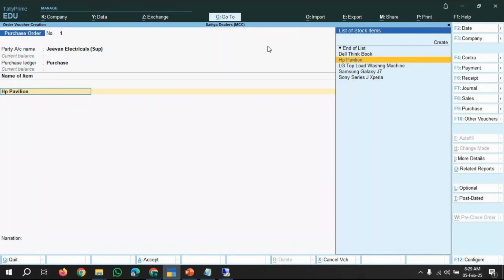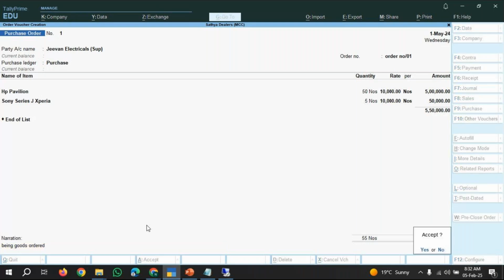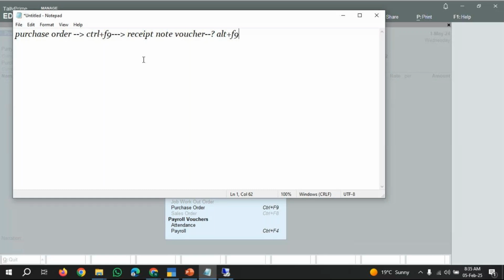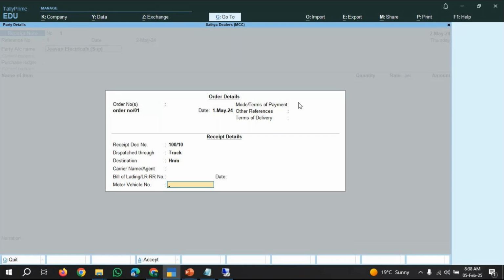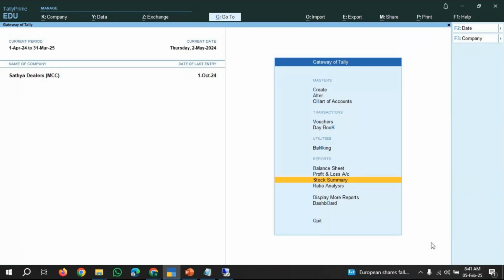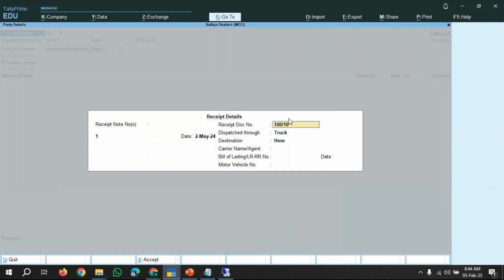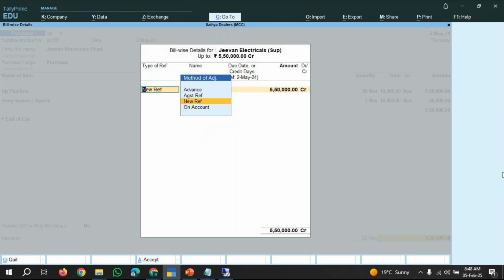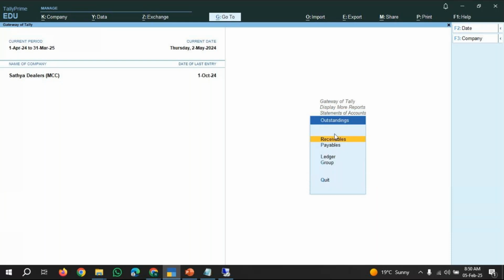Tally Prime With GST Sumathi 5th Feb MCC part 1